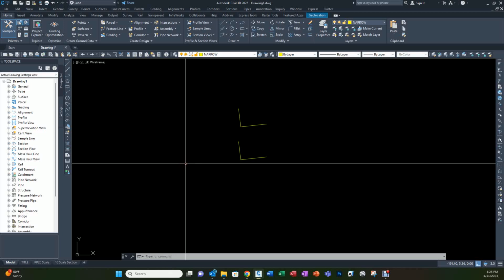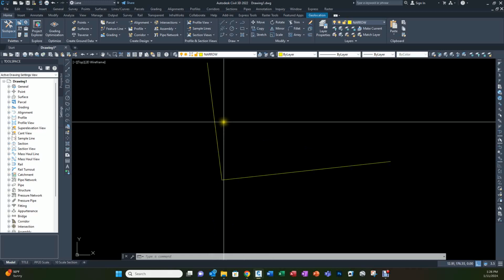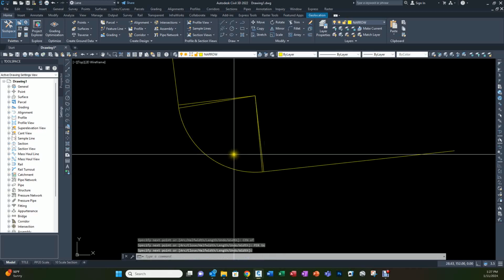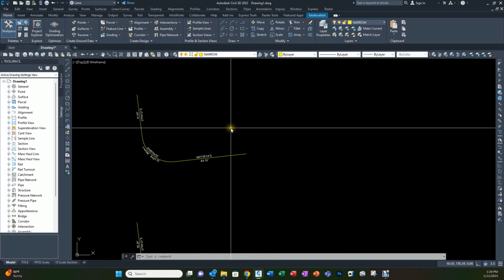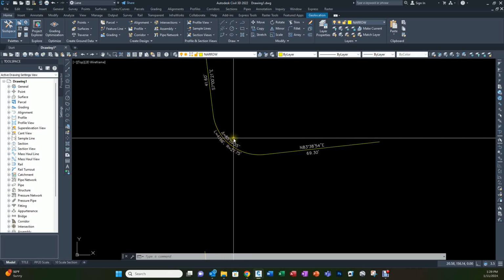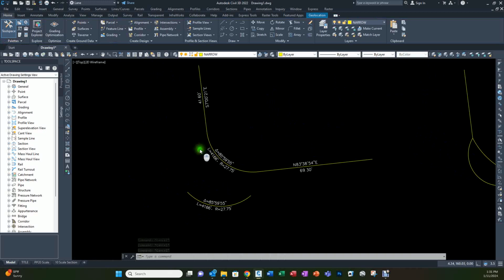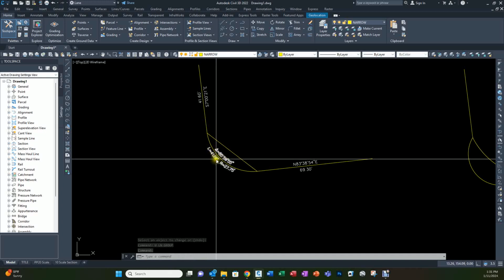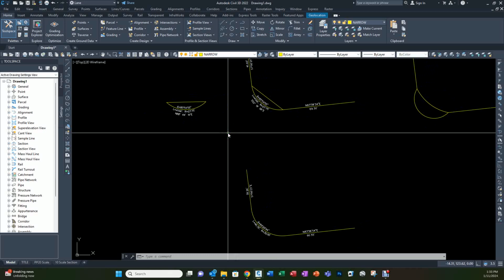Line Arc Tangency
This video explains why it is so important to have tangency between curves and linework.